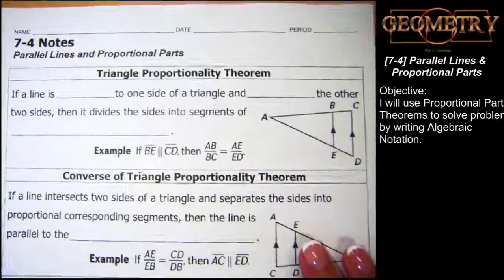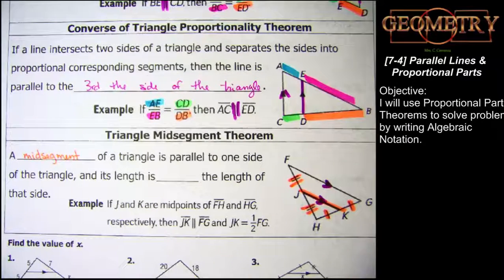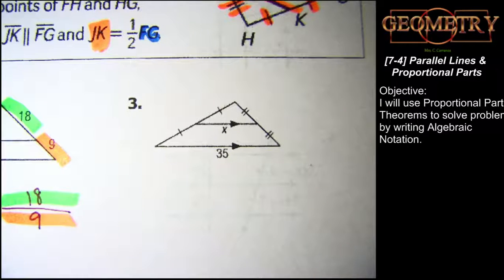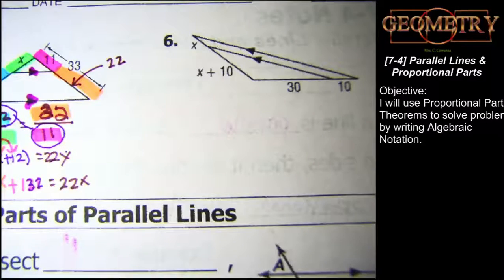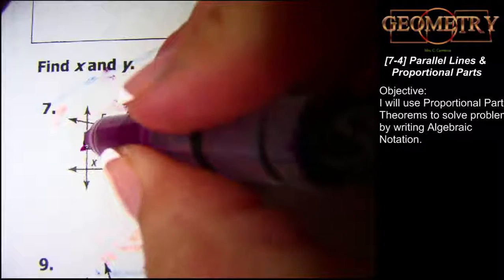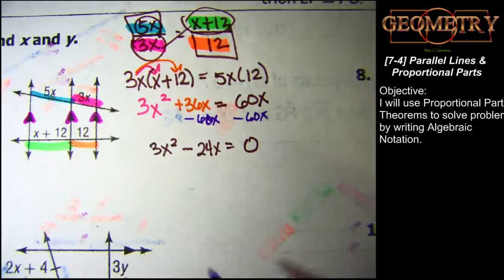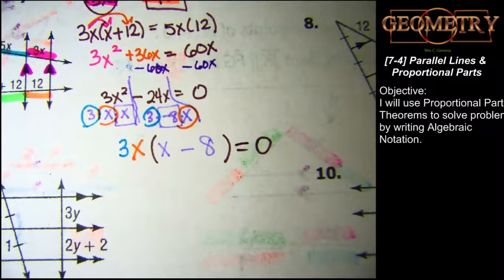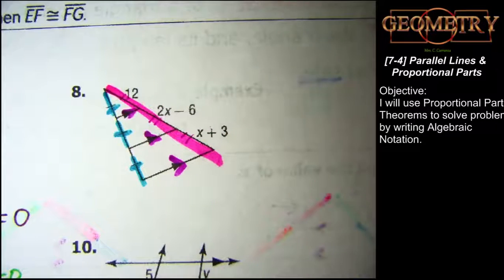[7-4] Parallel Lines & Proportional Parts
Includes Solving a Quadratic Equation by Factoring